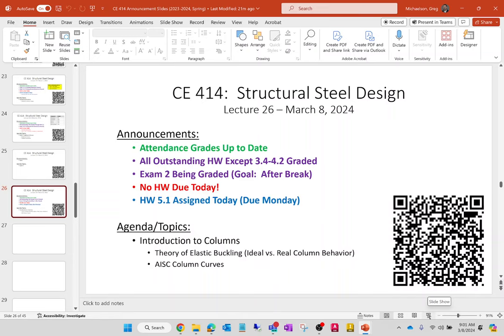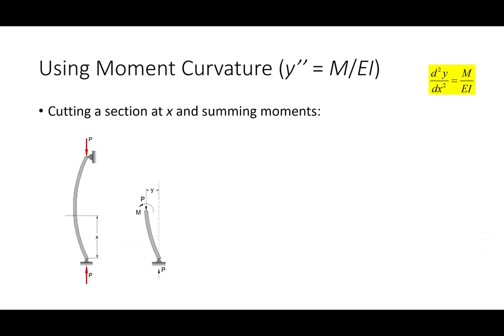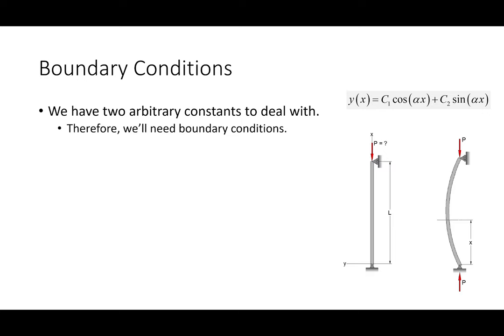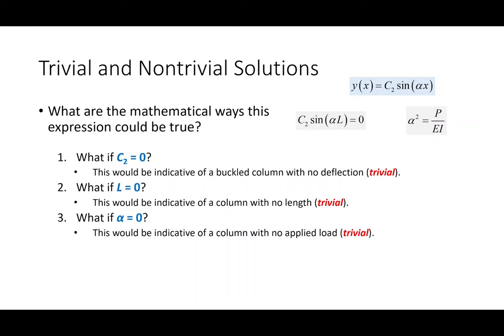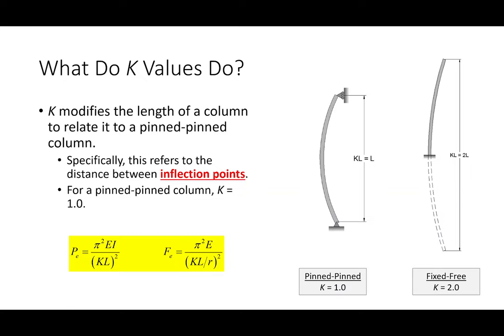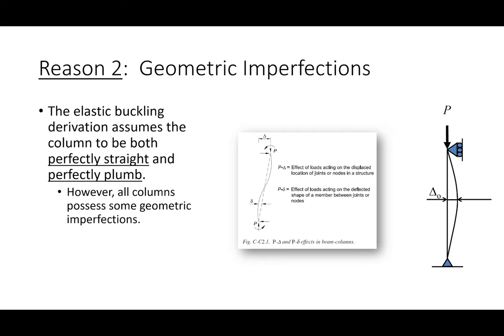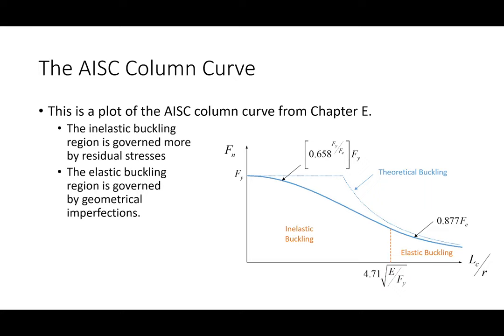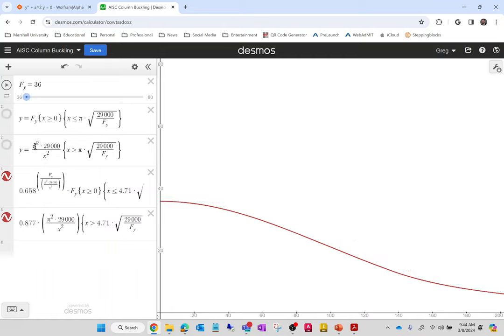CE 414 Lecture 26: Theory of Elastic Buckling & The AISC Column Curve (2024.03.08)